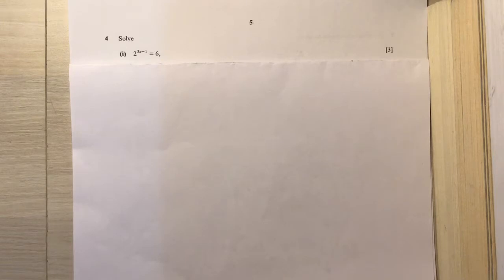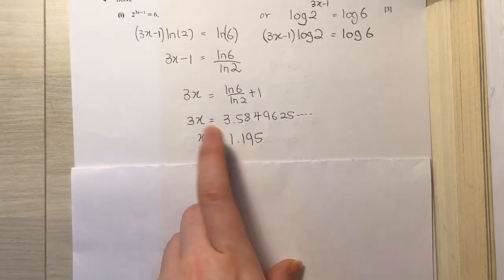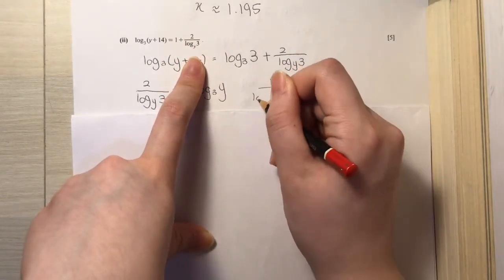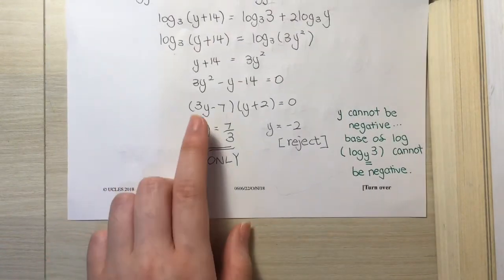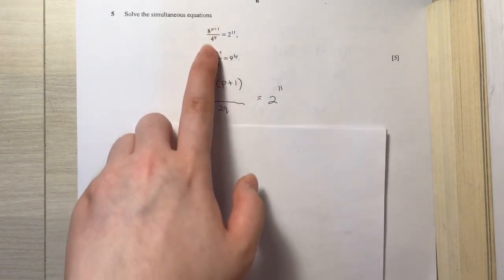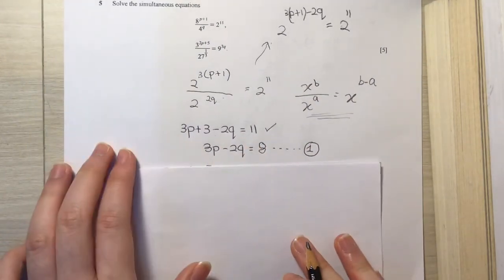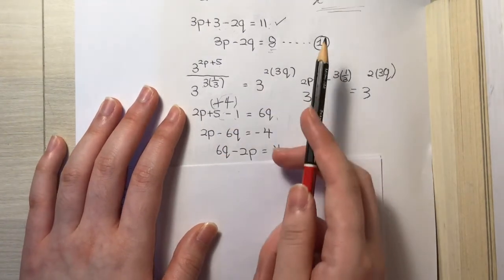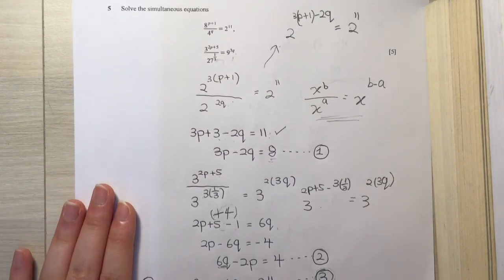IGCSE Add Math Past year paper (0606/22/O/N/18) Question4 &5 : Indices and logarithm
Hello!

Hope this video helps you with similar questions as well!